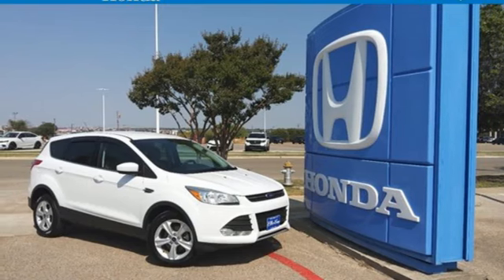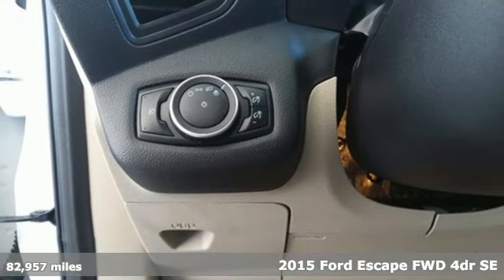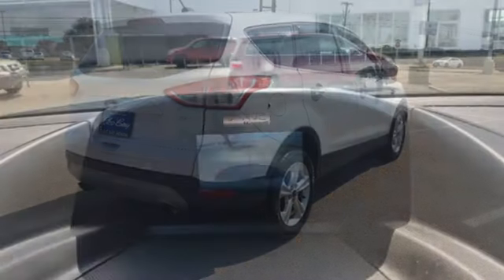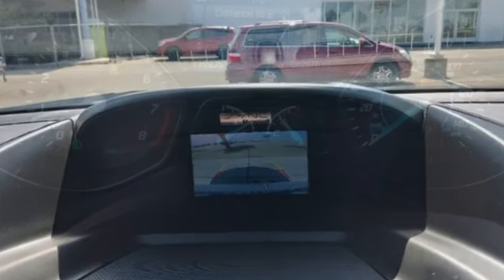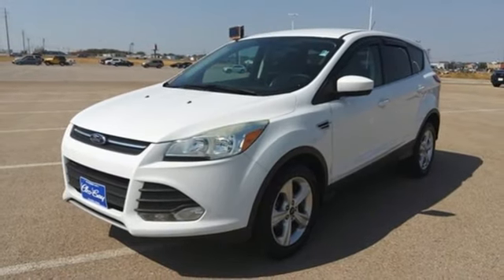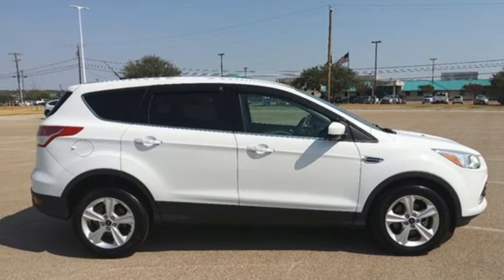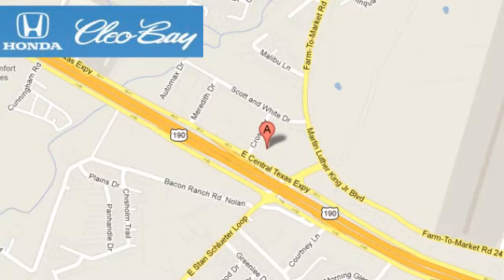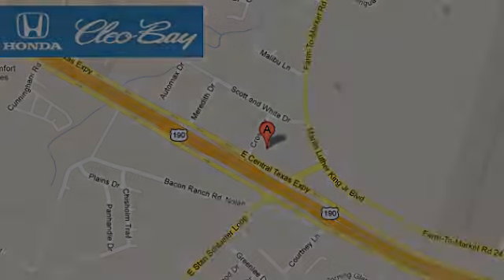2015 Ford Escape Killeen TX Austin, TX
Year: 2015
Make: Ford
Model: Escape
Trim: SE
Engine: 4 2.5 L
Transmission: Automatic
Color: White
Interior: Tan
Mileage: 82957
Stock #: E0048A
VIN: 1FMCU0G76FUB93417
KBB.com 10 Best SUVs Under $25,000. Only 82,956 Miles! Boasts 31 Highway MPG and 22 City MPG! This Ford Escape boasts a Regular Unleaded I-4 2.5 L/152 engine powering this Automatic transmission. Side Impact Beams, Remote Keyless Entry w/Integrated Key Transmitter, Illuminated Entry and Panic Button, Rear Child Safety Locks.* This Ford Escape Features the Following Options *Power Door Locks w/Autolock Feature, Outside Temp Gauge, Low Tire Pressure Warning, Front Fog Lamps, Dual Stage Driver And Passenger Seat-Mounted Side Airbags, Dual Stage Driver And Passenger Front Airbags, Day-Night Rearview Mirror, Chrome Side Windows Trim, Back-Up Camera, 4-Wheel Disc Brakes w/4-Wheel ABS, Front Vented Discs, Brake Assist and Hill Hold Control.* The Votes are Counted *KBB.com 10 Best SUVs Under $25,000, KBB.com Brand Image Awards.* Expert Reviews!*As reported by KBB.com: If youa€TMre seeking a compact SUV with great looks, great handling, great fuel economy and great features, the Ford Escape checks off all the boxes.*Contact Us Today*Our guarantees were created with the strongest priority in providing the highest level of customer service from our dealership in both sales and service. Come in today to experience our exceptional service and drive off with the satisfaction knowing you bought with confidence at Cleo Bay Honda! We are located at 3907 E Central Texas Expressway, Killeen, TX 76543.

Address:
3907 E Cen-Tex Expy